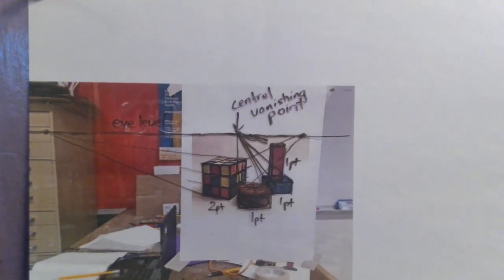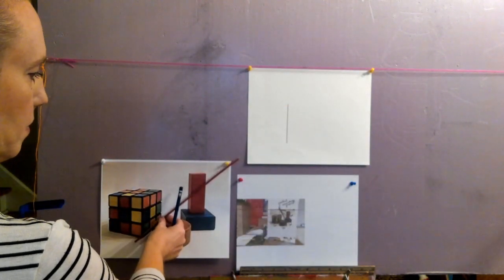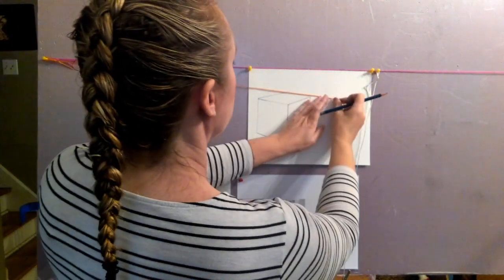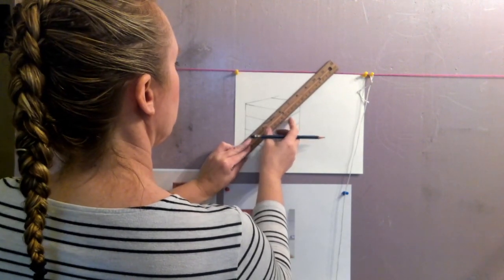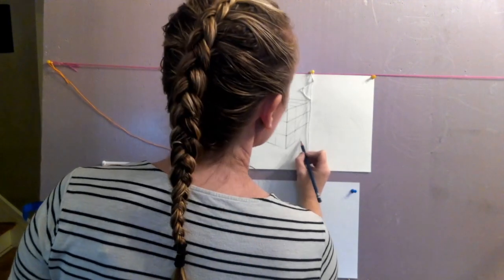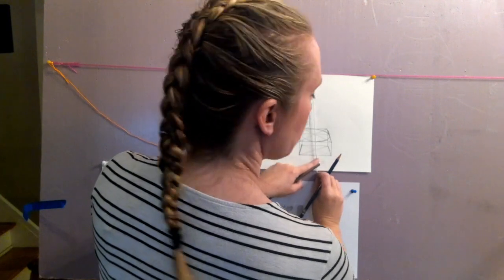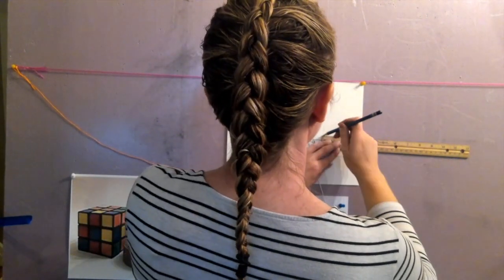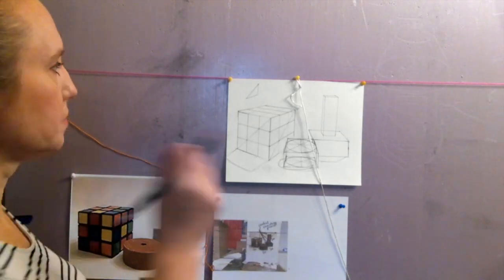Drawing out forms in 1 and 2 pt perspective from a photo using strings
This video is about Drawing out forms in 1 and 2 pt perspective from a photo using strings